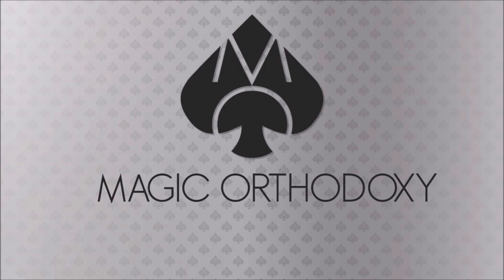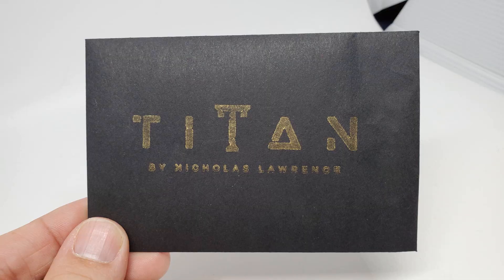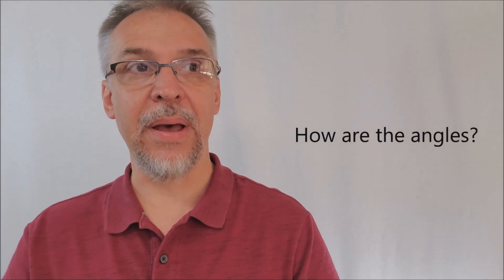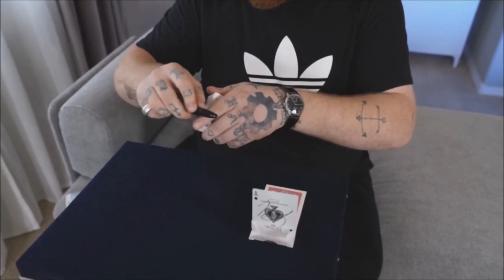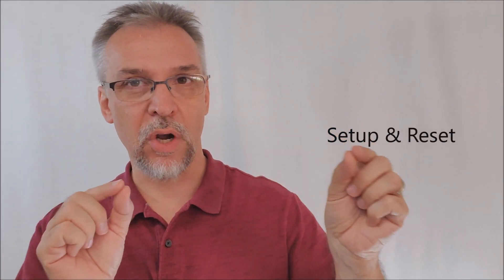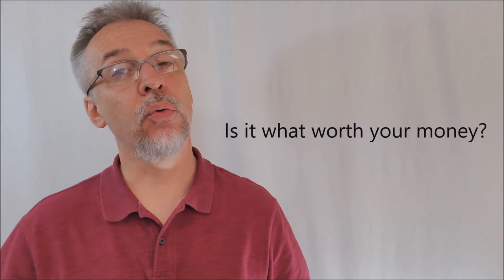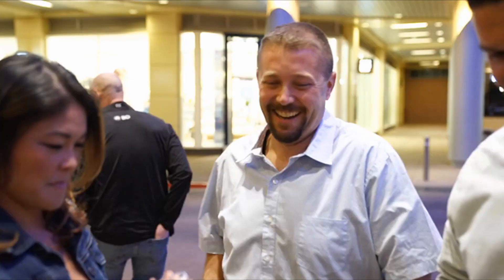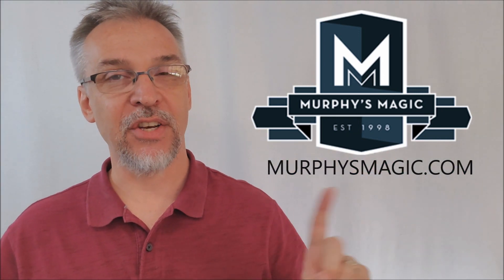Magic Review - Titan by Nicholas Lawrence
Check out the artist's pages:
➥ NOIXES